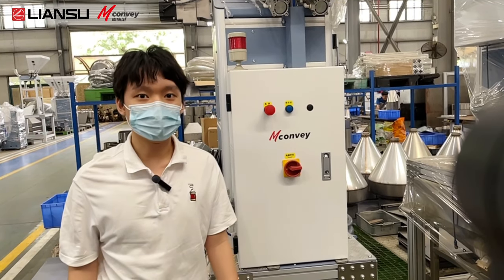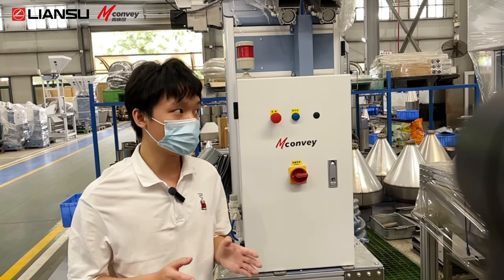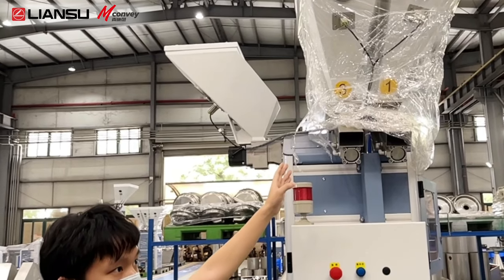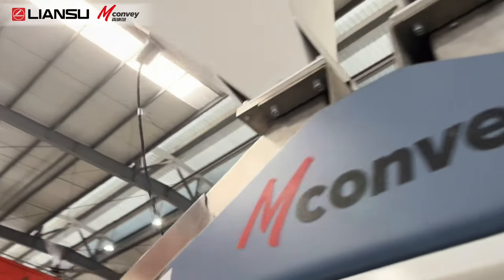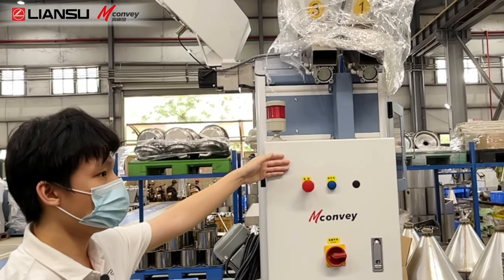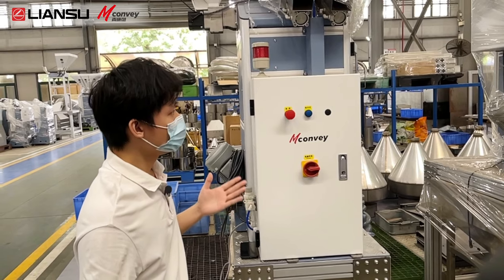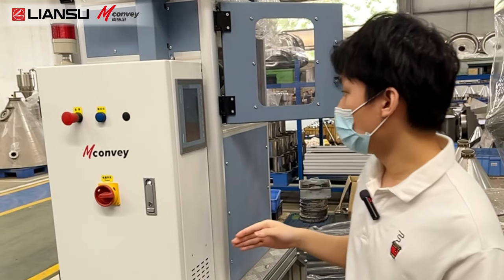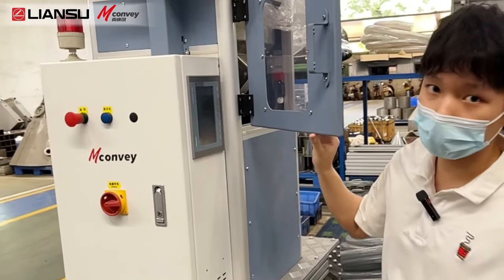High Performance Industrial Mixer Blender plastic gravimetric doser for injection machine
Gravimetric doser machine Plastic gravimetric doser industry gravimetric blender#gravimetric blender machine Gravimetirc Masterbatch doser#Plastic gravimetric blender#gravimetric blender# plastic gravimetric weight